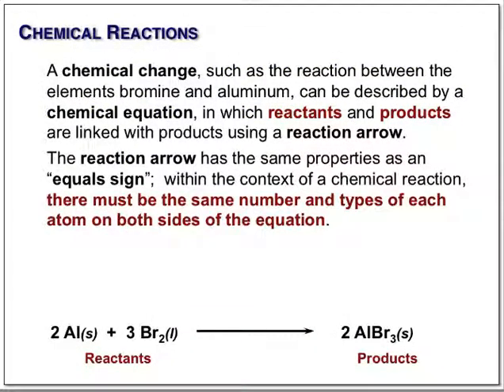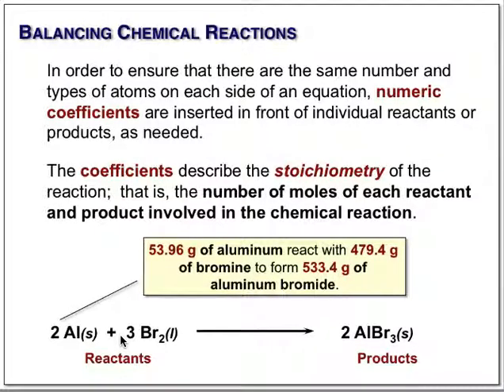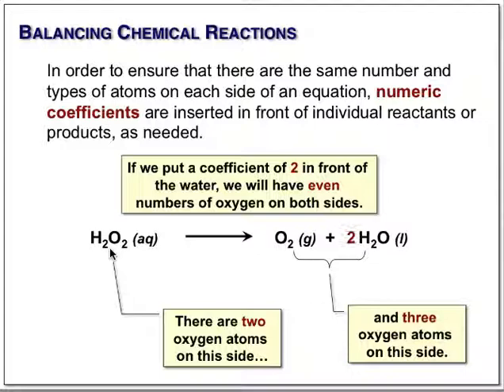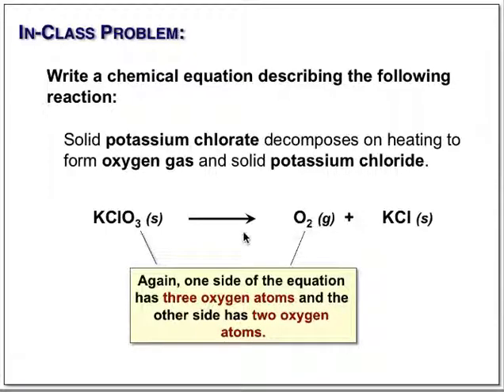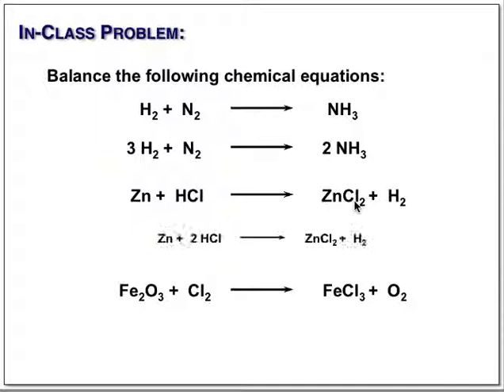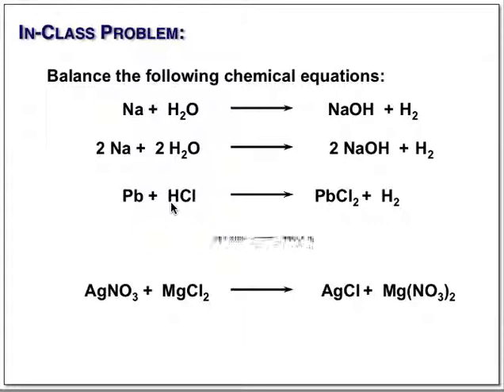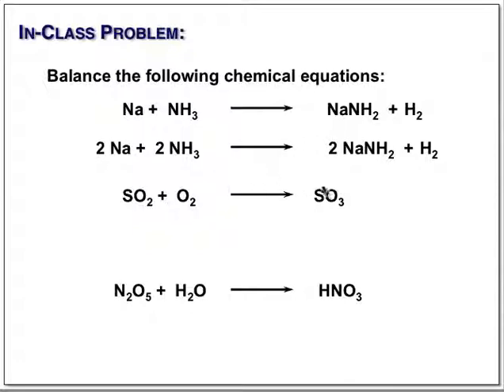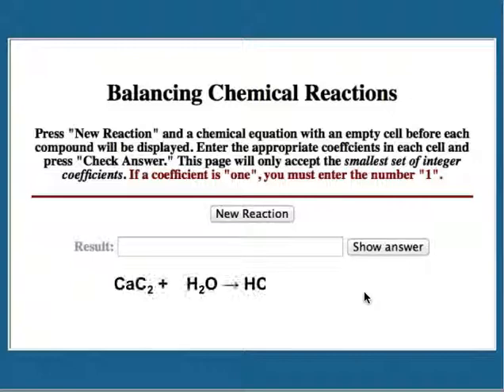Balancing Chemical Equations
This is a simple tutorial dealing with balancing Chemical Equations by "Inspection".  Use this for review, or as part of the "Flipped Classroom".